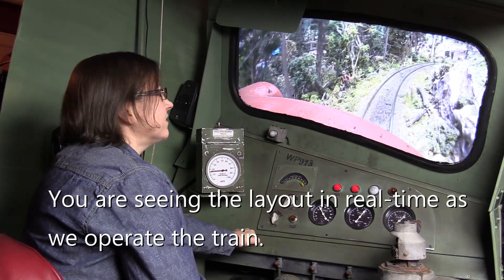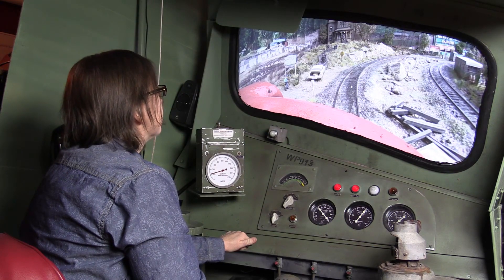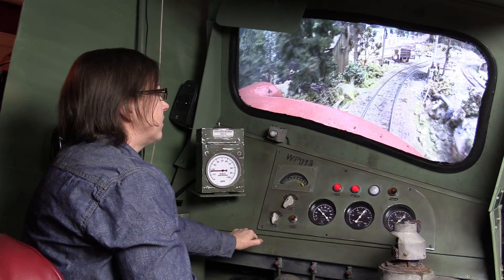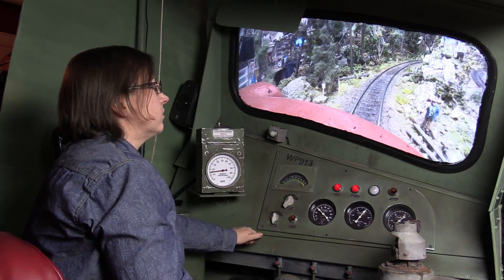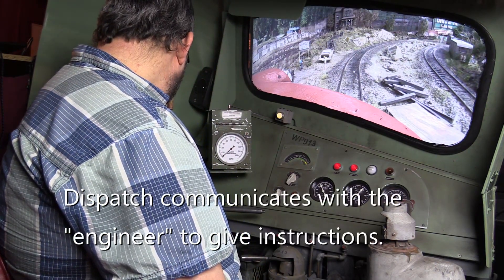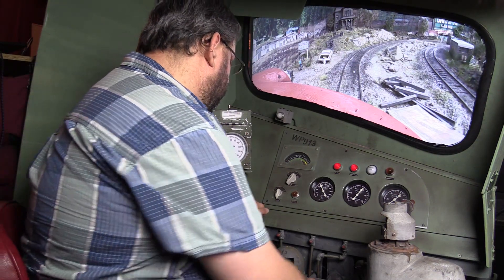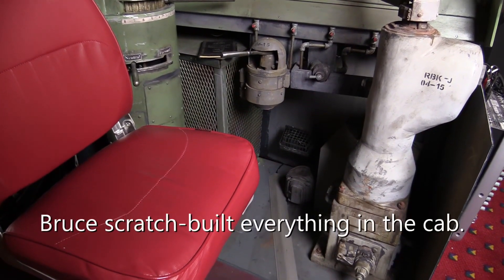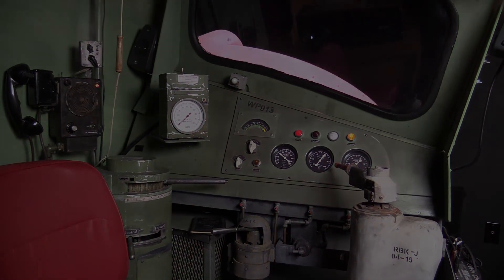We Operated an HO Scale Layout from a F7 Cab Mock Up That Bruce Built For His Model Railroad.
Tour the very unusual Silverdale layout, a freelanced Western Pacific layout built by Bruce Kingsley. Silverdale is packed with details that reflect the grime and wear of the little industrial town in 1961. Bruce also built his own locomotive mock-up, from which he can actually operate a train on the layout and view the town in real-time. We include a story about Silverdale, lots of photos of the town showing off his extreme weathering, and a video of the trains. Also included is a brief video showing us operating a train from the F7 mock-up.